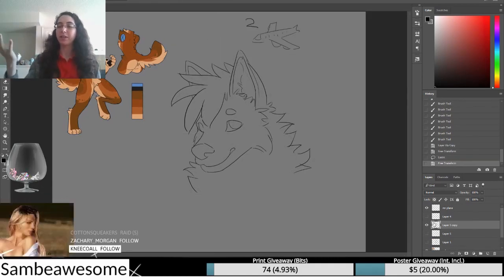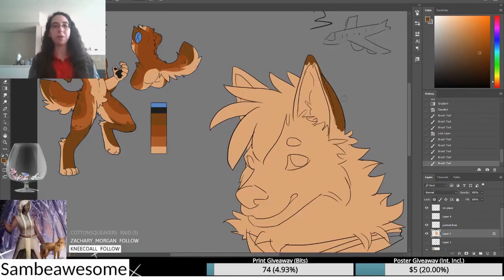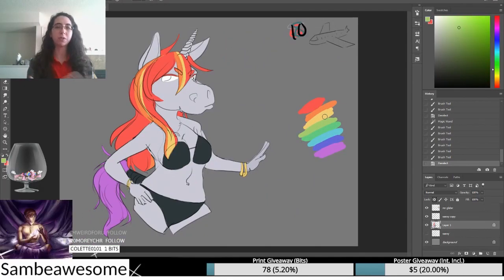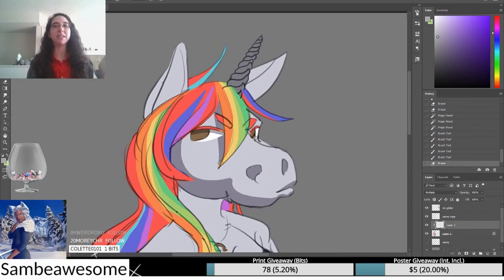Still Learning to Draw Furries [2 Artworks in 1 Video!]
The adventure continues! Ya' gurl continues to branch out in the art world by trying to learn how to draw furry art! Anthro, feral, I wanna figure it all out! Here are two artworks I've recorded during this journey as I venture into something new. This time, I talk about my attempts with tracing! Hope you enjoy!

Photoshop CC + Intuos Small
DaVinci Resolve.
I film with a Nikon D3300. (+tripod lol)
Screen recorder: Open Broadcaster Software Studio
Mic: Samson C01UPRO